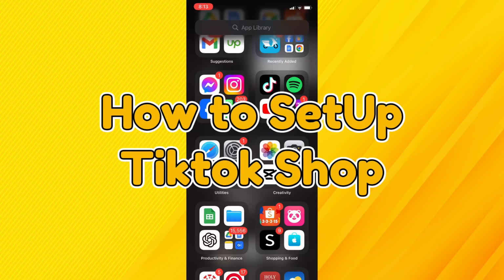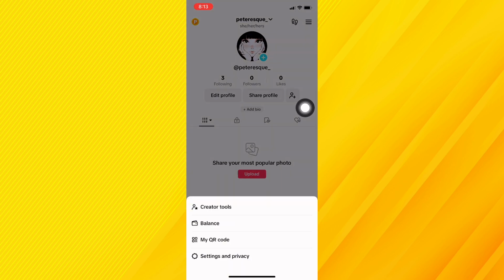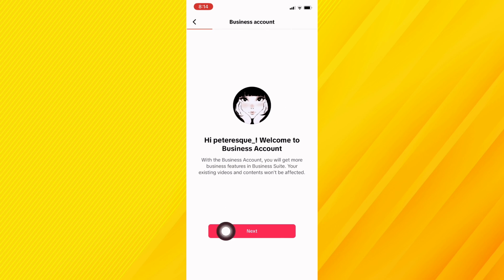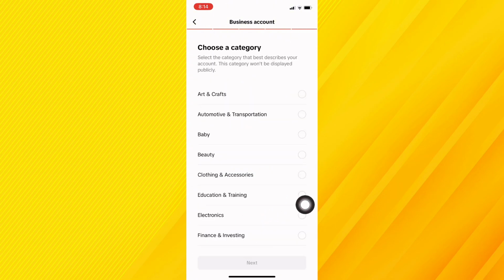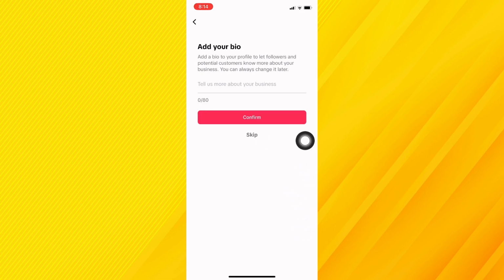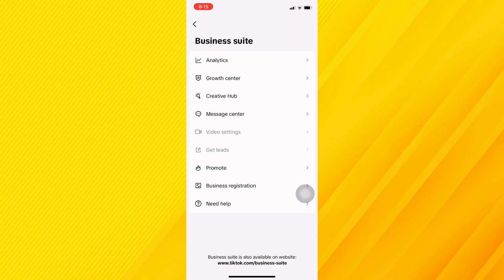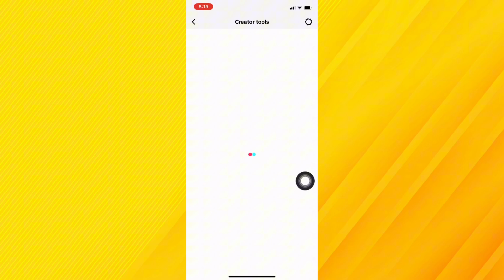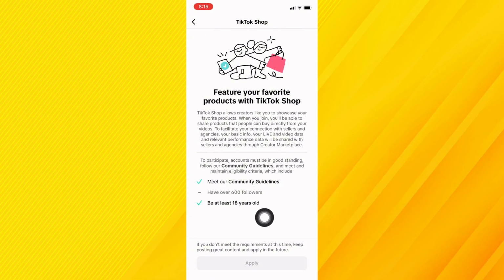How to Set Up TikTok Shop | How to Easily Make Money with Tiktok Shop | Latest Tutorial